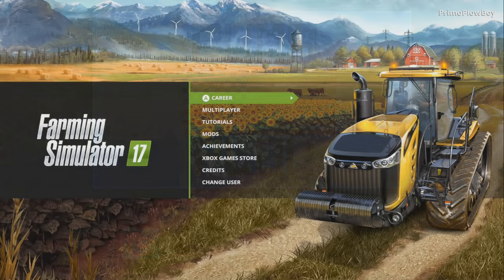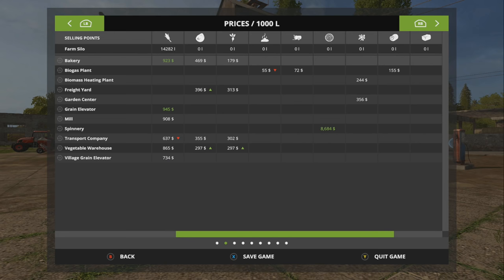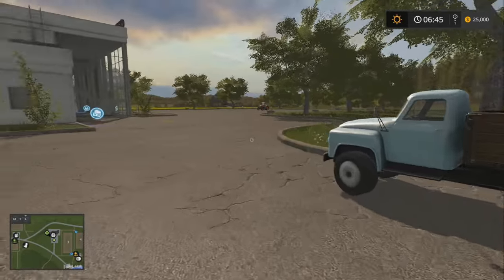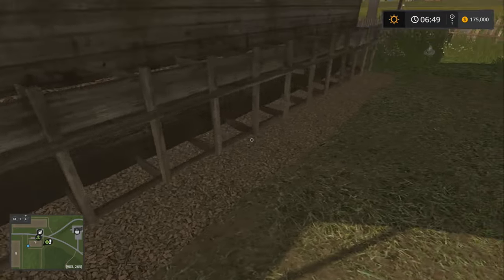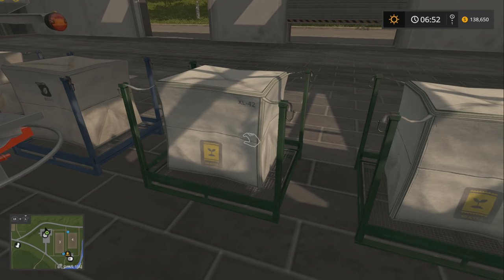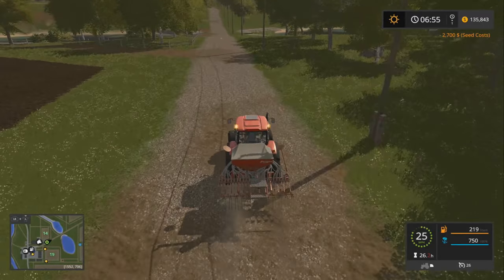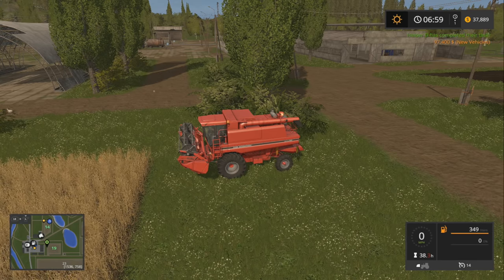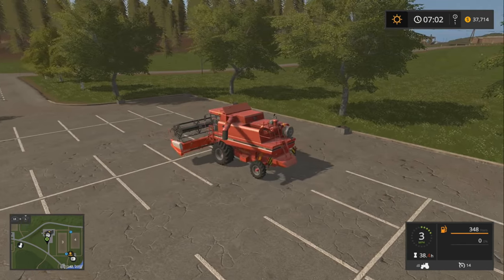Let's Play Farming Simulator 17 XBOX One Sosnovka Episode 1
Jon from PumaPlow continue to work on the Sosnovka map of Farming Simulator 17 on the XBOX One.